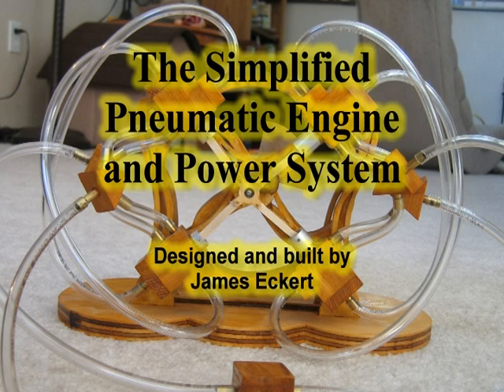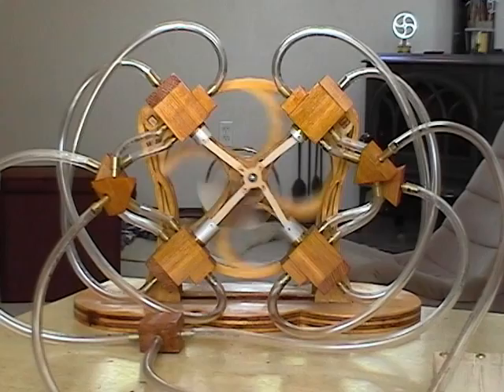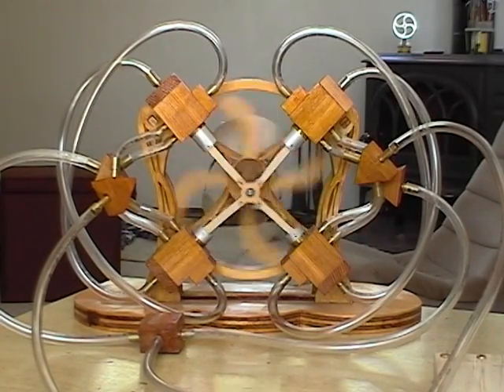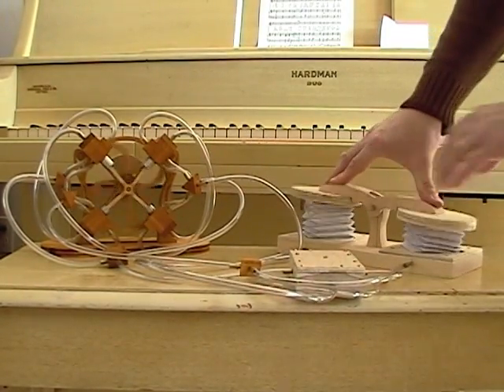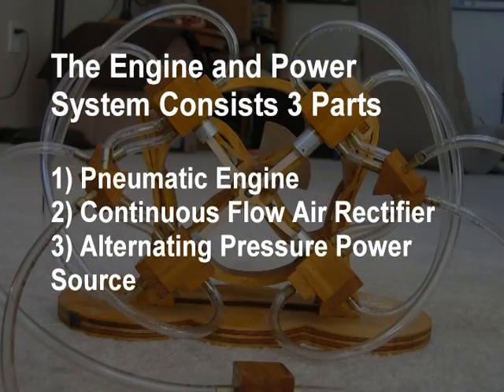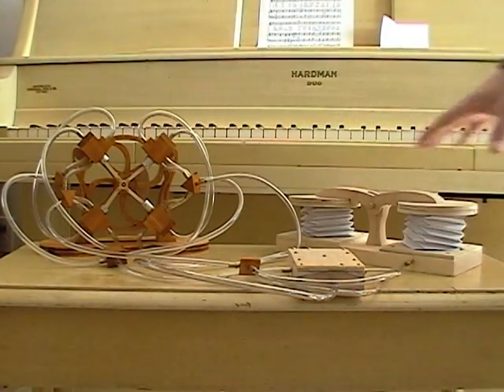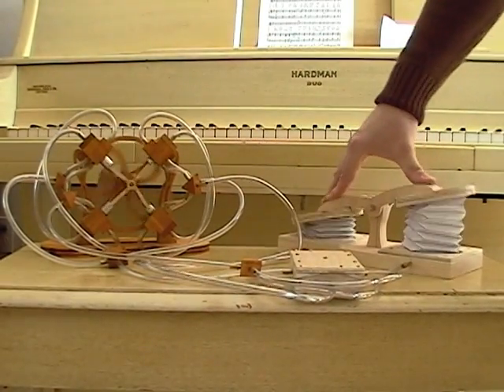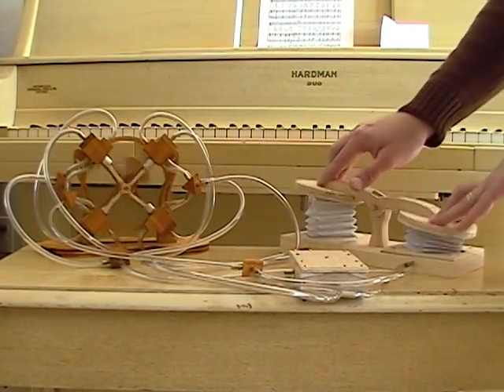Radial Air Engine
Radial Pneumatic Engine that runs on pressure, vacuum or both. In this simplified design each piston is a logic gate or valve (depending on you point of view) controlling the other piston it is coupled with. Powered with a unique continuous flow bellow system. Made with Scroll Saw Band Saw and Drill press.
My Air Engines all use my Piston-Valve design.
Plans now available at JEPLANS.COM